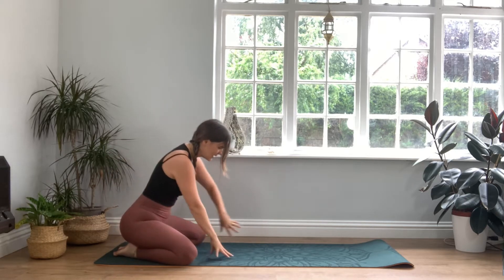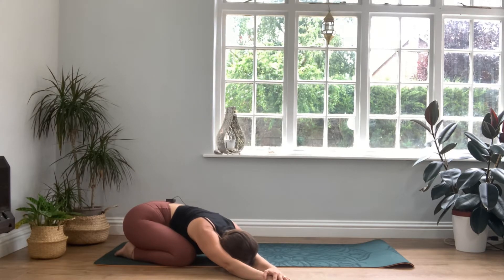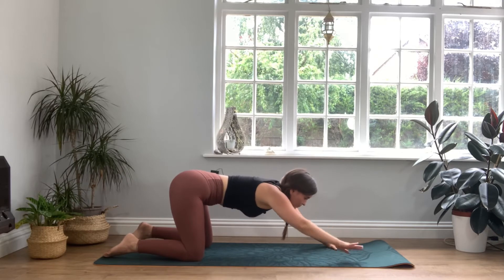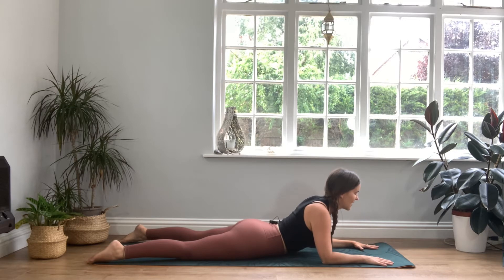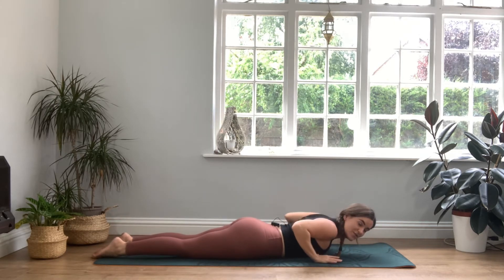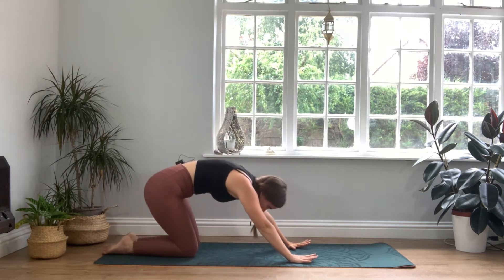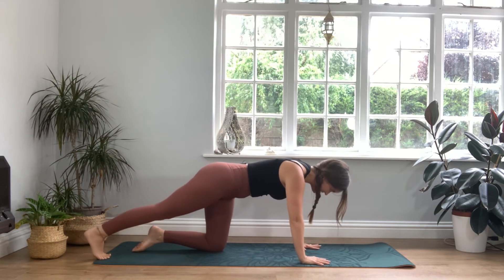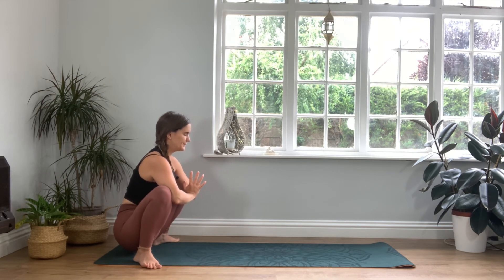25 Minute - gentle yoga flow - for those slower days ✨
Join me for this 25-minute gentle yoga flow, perfect for slower days where you crave a deeper more mindful stretch.

Practice yoga 2-3 x per week for best results.

Instructor: Samantha Sutliff

Mind-Body Yoga is yoga, health & well-being channel, that creates positive and inspiring content, that will help you to live a life that feels good both on the inside and out.

With gratitude.

Sam.

MIND BODY YOGA workouts are not intended to replace medical advice. Please ensure that you consult a doctor before carrying out any exercise program.
Particular precautions to be taken if you are pregnant or have any underlying health condition or physical injury that may hinder your practice.

Participating in this yoga class makes you agree that you do so at your own risk. You accept and agree that you are voluntarily participating in these activities and assume all risk of injury to yourself and thereby release MIND BODY YOGA from any injury or loss you should experience with any content MIND BODY YOGA post.

*** SAFETY TIPS***
Please ensure that you follow all the safety instructions before participating in any of our videos.

Always warm up sufficiently before starting a class and have water on hand to keep yourself hydrated.

Your body is your best teacher, you know it better than anyone. Always listen to your body and if you feel any pain sensations during practice please refrain from the exercise.

Always remember "form over ego" and never push yourself beyond your physical capabilities. Yoga is a journey, not a destination.